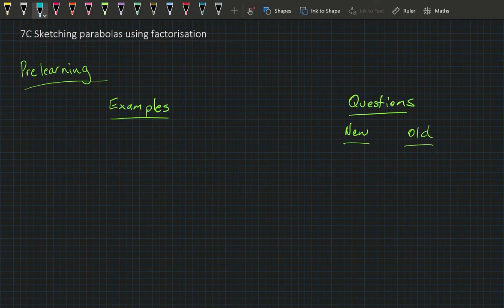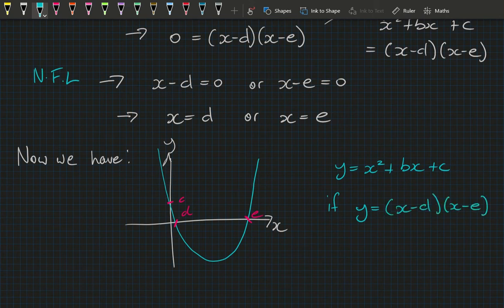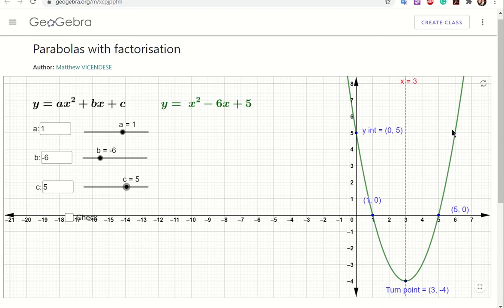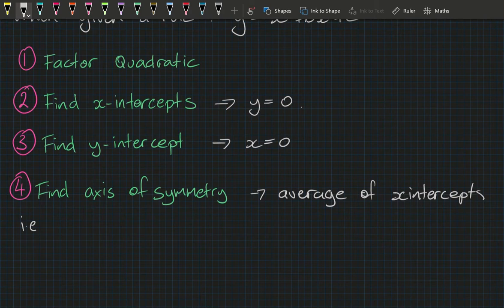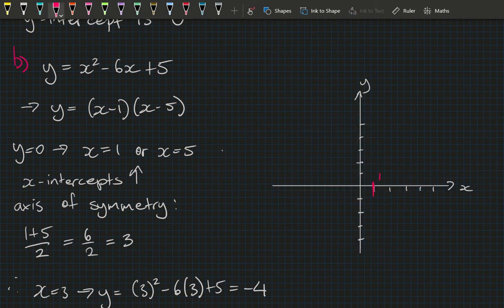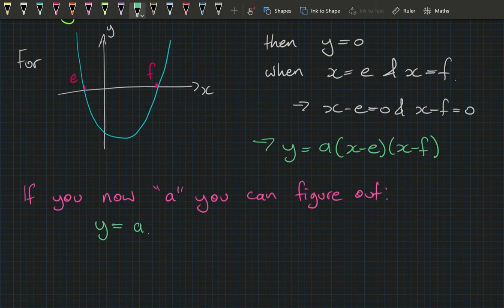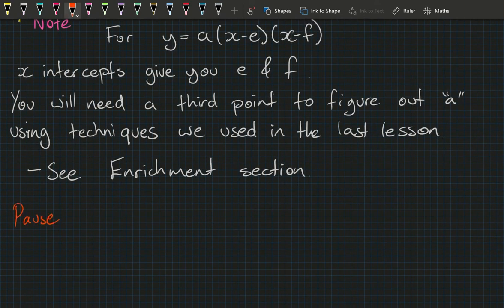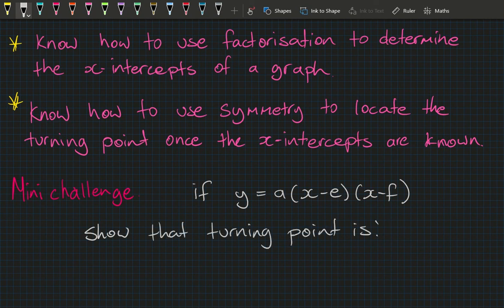Sketching parabolas using factorisation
0:00 Prelude
1:08 Introduction
5:21 GeoGebra - Parabolas with factorisation
8:16 Introduction
8:47 Example 6 - Using the x-intercepts to find the turning point
13:24 Example 7 - Sketching a perfect square
15:11 Example 8 - Finding a turning point from a graph
18:56 Summary

Apply understanding of polynomials to sketch a range of curves and describe the features of these curves from their equation (VCMNA361) (ACMNA268)

In this subject we use the following books:
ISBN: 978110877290